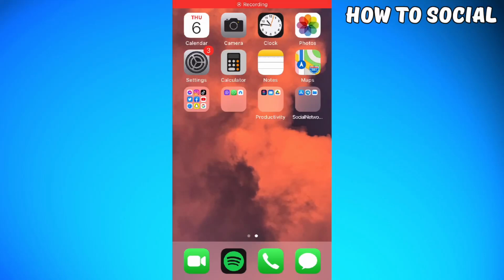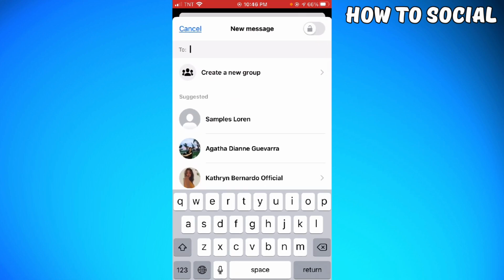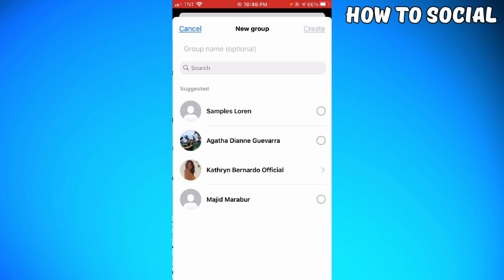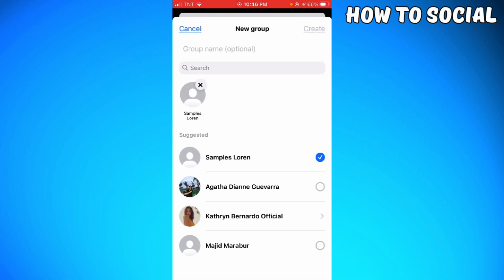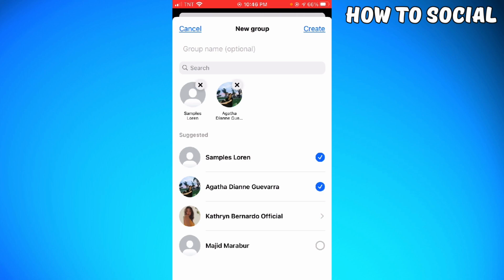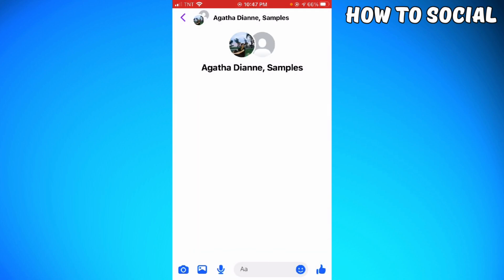How To Create Group Chat In Messenger (2023 Guide)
Learn How To Create Group Chat In Messenger (2023 Guide).In this tutorial, you will learn how to create a group chat in Messenger in 2023. Group chats are a great way to communicate with multiple people at once and can be used for work, school, or personal conversations.

Here's how to create a group chat in Messenger:

Tap on the "New Chat" button at the bottom right corner of the screen.
Tap on "Create New Group" option.
Choose the friends you want to add to the group chat by searching for their names in the search bar or by selecting them from your contacts.
Once you have selected all the friends you want to add, tap on "Create" at the bottom right corner of the screen.
Give your group chat a name by tapping on the "Name Group" option at the top of the screen and typing in the name.
You can also add a group photo by tapping on the camera icon in the group chat and selecting a photo from your camera roll.
Start messaging in the group chat by typing in the message field at the bottom of the screen.
That's it! You have successfully created a group chat in Messenger.